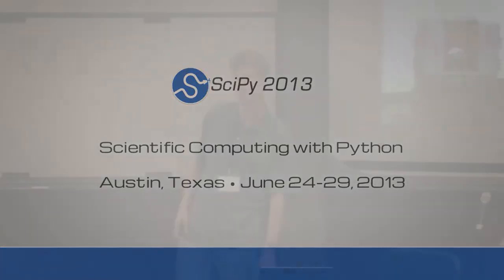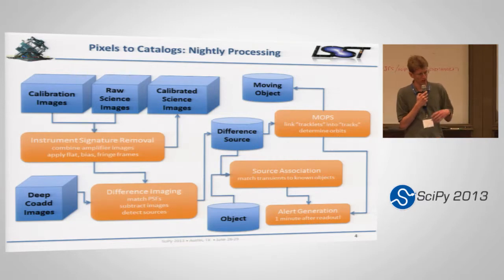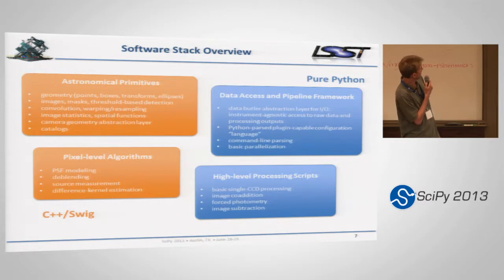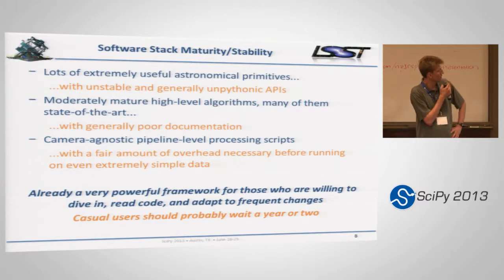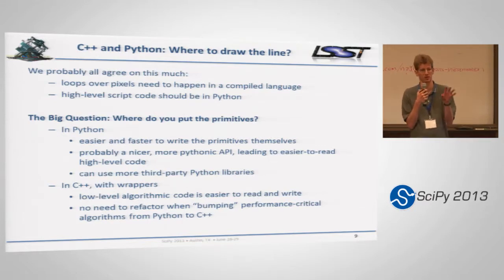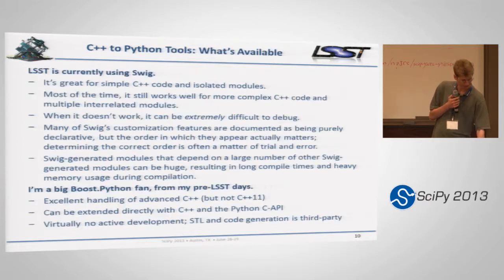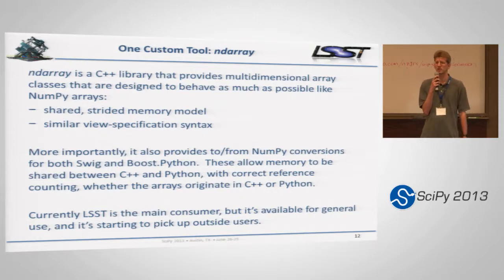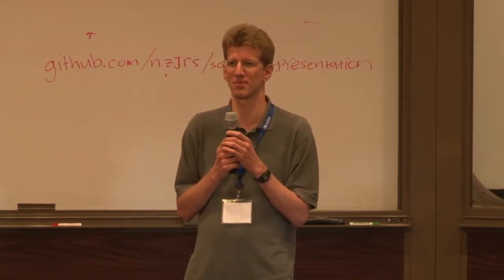Combining C++ and Python in the LSST Software Stack; SciPy 2013 Presentation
Authors: Bosch, Jim, Princeton University

Track: Astronomy and Astrophysics

The Large Synoptic Survey Telescope is a 8.4-meter survey telescope that will image the entire visible sky twice a week with a 3.2 Gigapixel camera, expected to come online early in the next decade. That means a lot of data: approximately 30 TB each night, and over 60 PB at the end of the 10-year survey, all of which will be made available to the public. The software system for LSST is completely open-source, and at every stage we've focused on making it usable not just with LSST, but with generic astronomical image data (in fact, it has been used to reduce data from several other telescopes already). We're building the software system for LSST using a combination of C++ and Python, making use of third-party software such as NumPy, Swig, and Eigen, along with a lot of custom code (much of which may be of broader use). In this talk I'll go over some of the advantages and disadvantages of the C++/Python combination, and some of the tricks and tools we've developed (and trials and tribulations we've encountered) in making them play well together in the context of astronomical data analysis. While LSST is still years away, and our software pipeline is still in many ways a prototype, in many respects it is already at the cutting edge of astronomical data analysis, and the lessons we have already learned will be of value not just to astronomers, but to scientists in other "big data" fields and general-purpose scientific software developers as well.